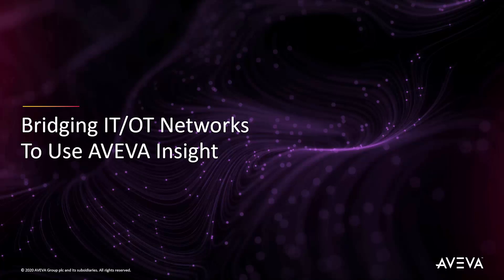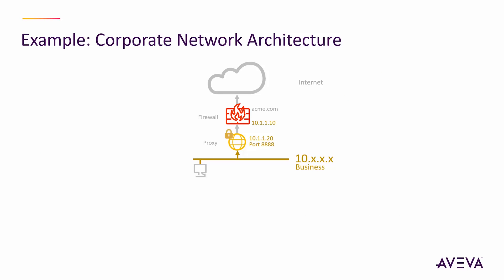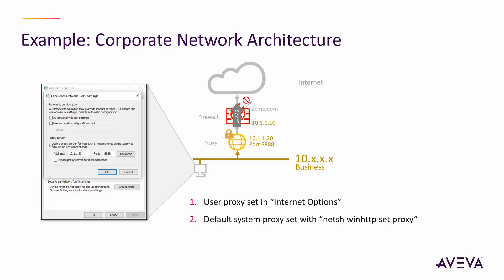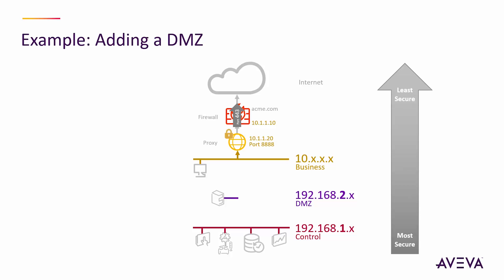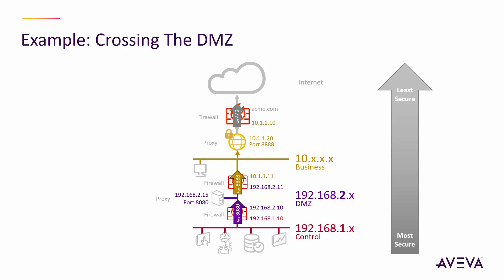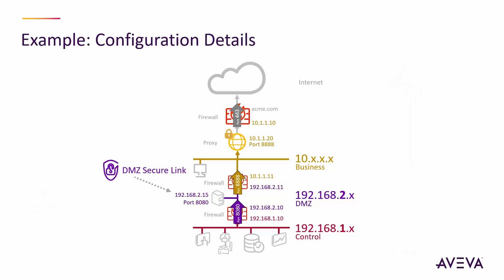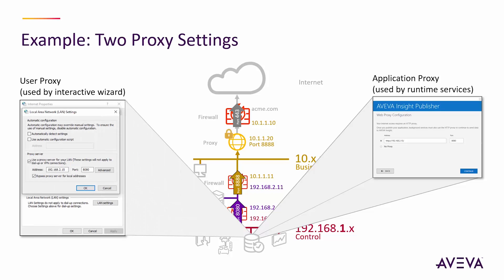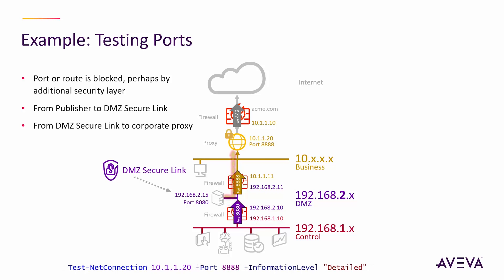AVEVA Insight and your network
Watch this video by AVEVA's Elliott Middleton to discover how DMZ Secure Link - a component of AVEVA Insight - helps you to bridge the IT/OT divide.